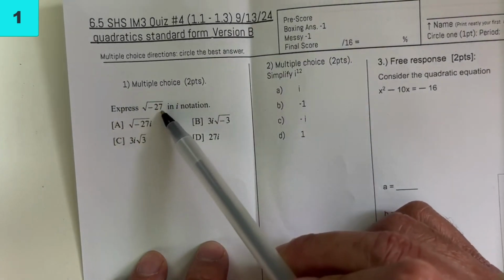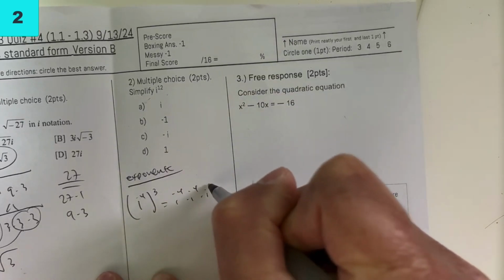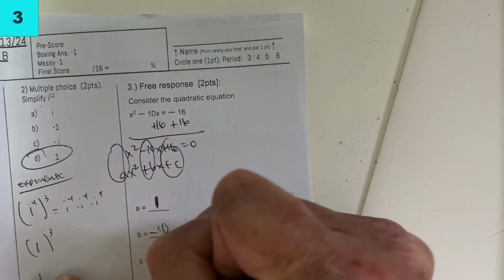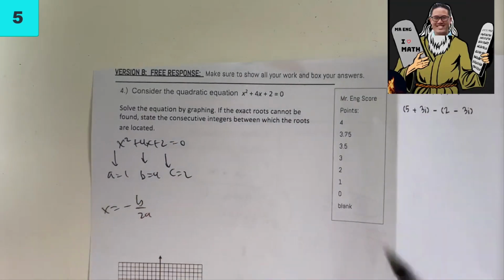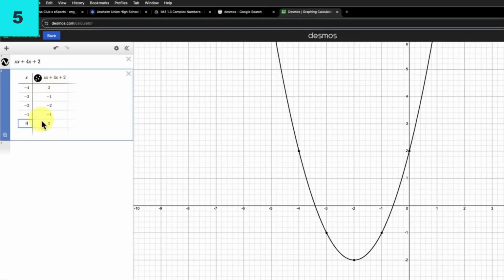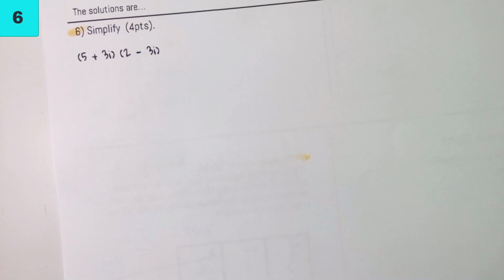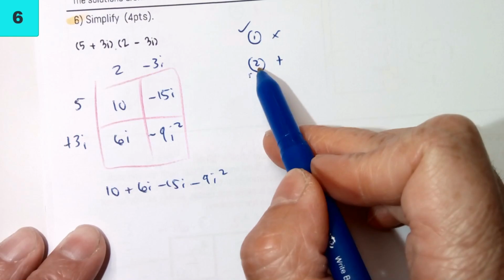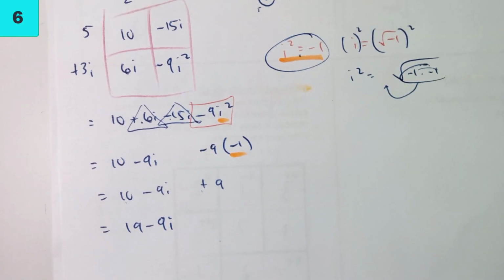9.5 SHS IM3 Quiz #6 (1.1 - 1.3) Version A 10/2/25 quadratics standard form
Table of Contents:
00:00 - intro
00:11 - marks, comments, rubric
00:21 - question #1
01:01 - question #2
01:26 - question #3
01:49 - question #4
02:51 - question #5
05:07 - question #6